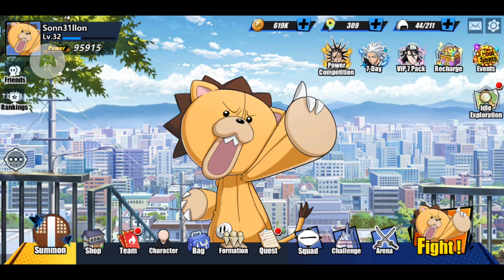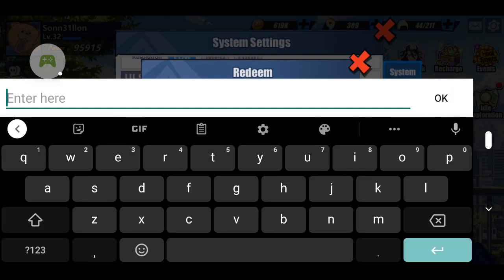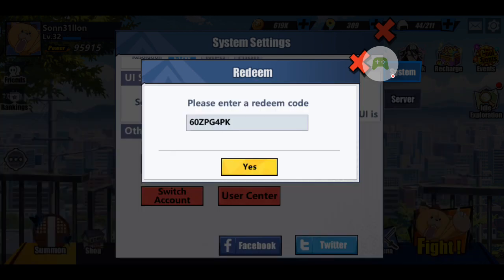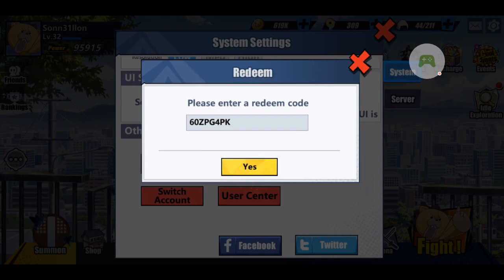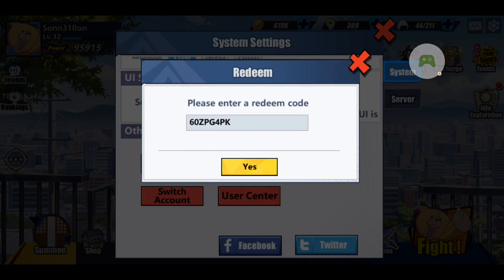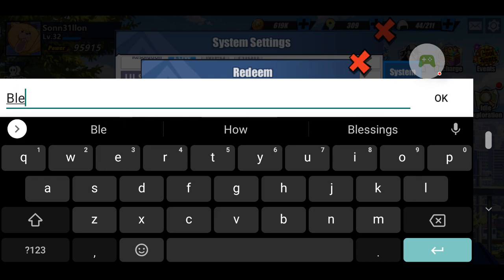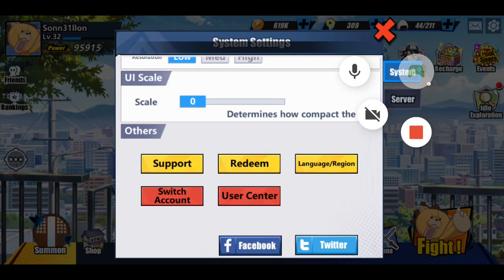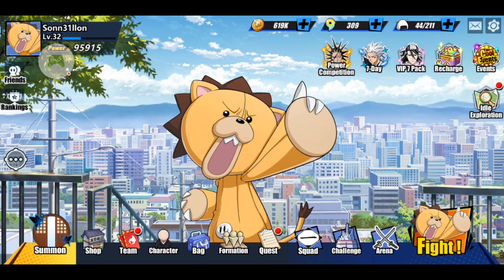Redeem Promo Codes free in Bleach: Immortal Soul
sonneillon gaming ios android In this video, I will teach you how to activate promo codes / promotional codes, to redeem free in game items. There is nothing better than free items. remember that most of these codes are limited time use.

Game Description:
The moment that everyone has been anticipating has finally arrived! Your Soul Pager is ringing! Let's begin our exciting adventure into Soul Society!

Original storyline, spectacular special battle effects, and realistic character settings!

Create your ultimate Soul Reaper squad by upgrading and evolving your Soul Reapers through numerous methods!

Original CVs!
Follow the voices of voice actors from the anime and relive those special moments when you first watched the anime.

Exciting battles!
Utilize various strategies in turn-based battles and QTE gameplay where your reflexes determine whether your squad succeeds or fails. Battles are made dynamic as you quickly respond to the prompts for a Perfect attack.

Story Mode, Instant Battles, Roguelike gameplay and other content await！